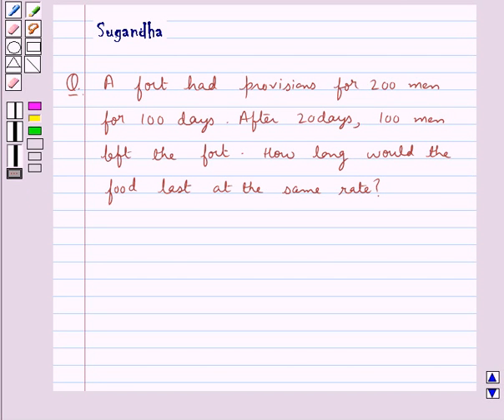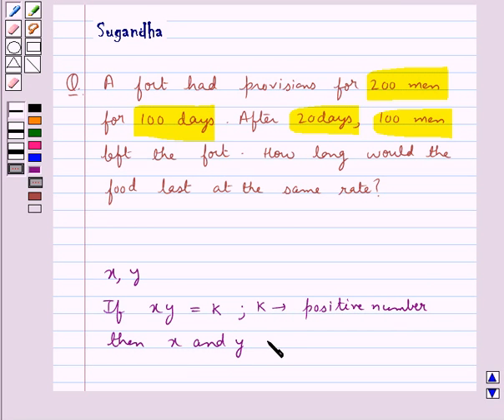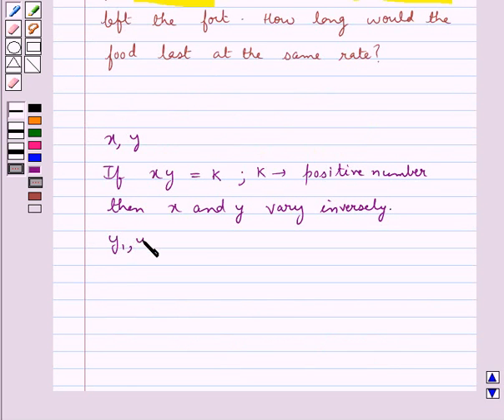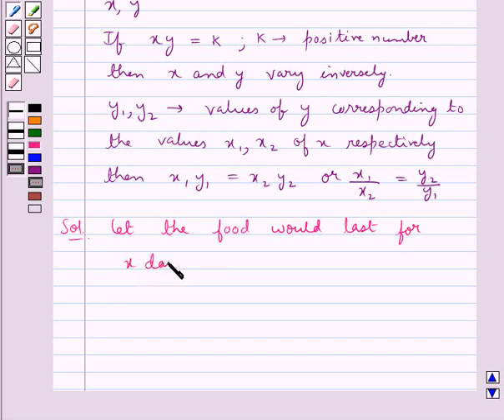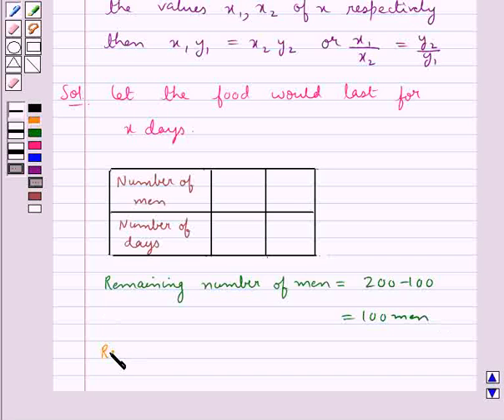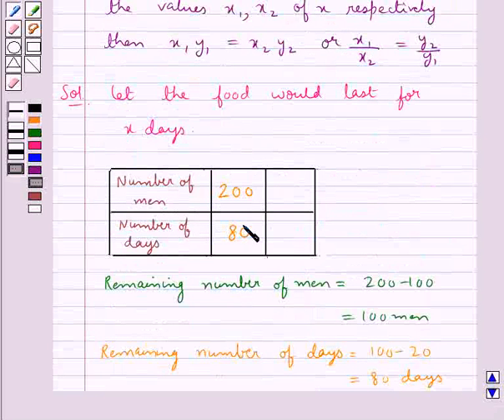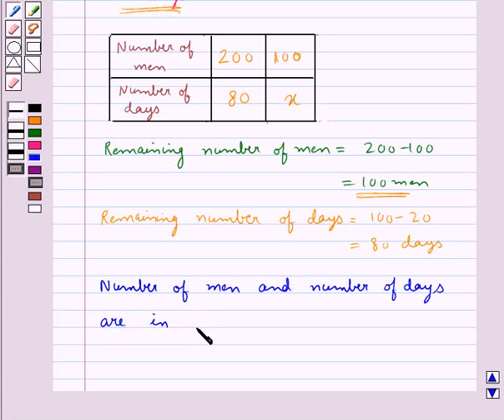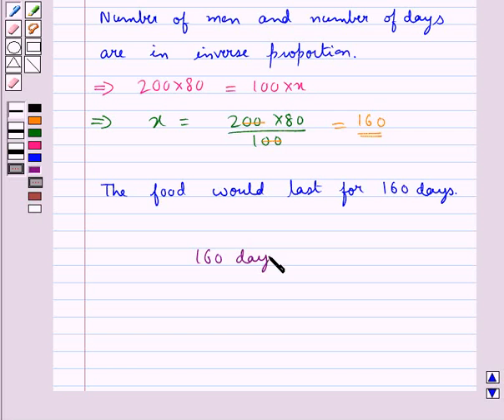Maths VIII RSA 13 4